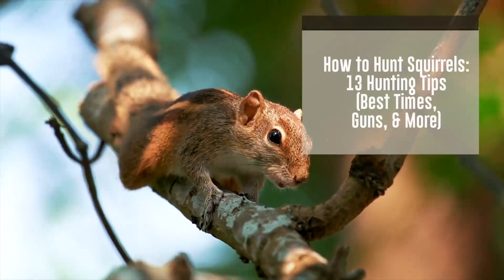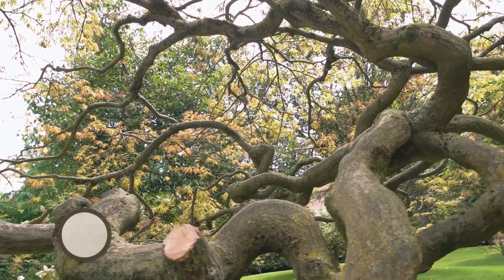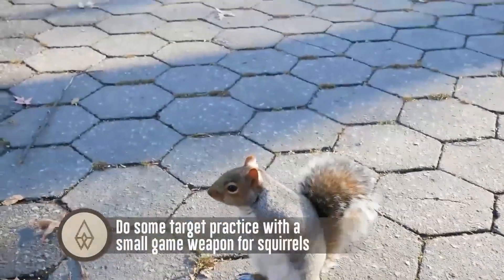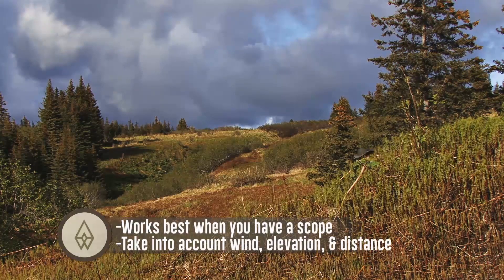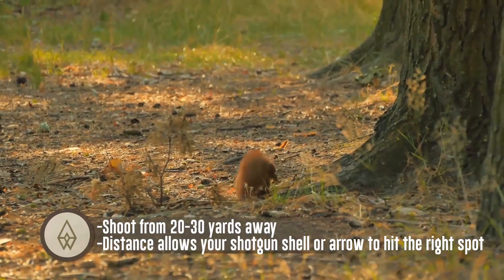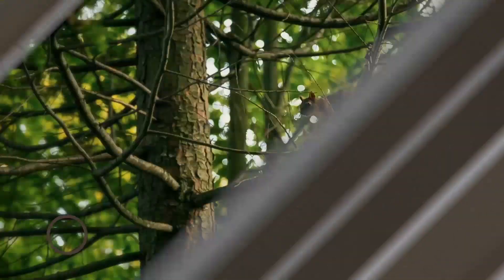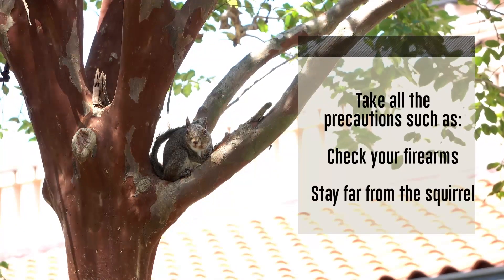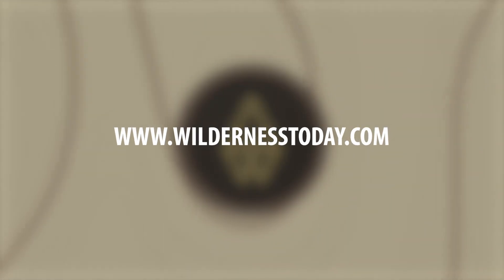How To Hunt A Squirrel - 13 Hunting Tips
Some hunt deer, some fish, have you tried hunting squirrels?

Here are 13 Hunting Tips (Best Times, Guns & More)